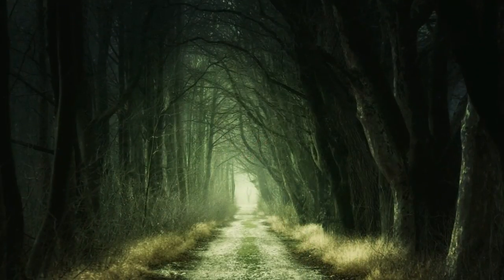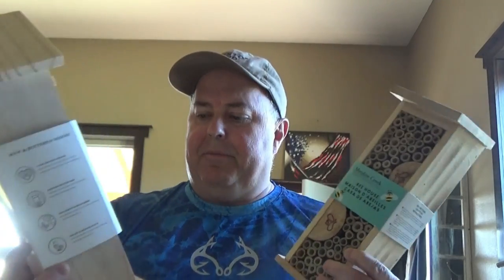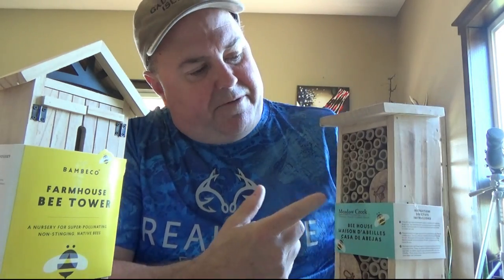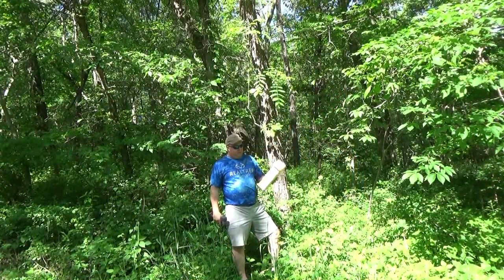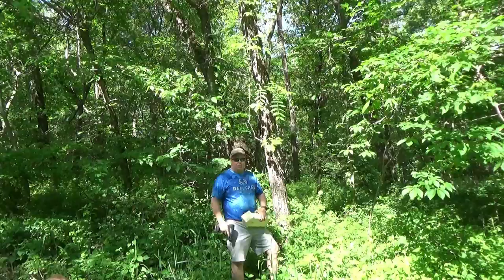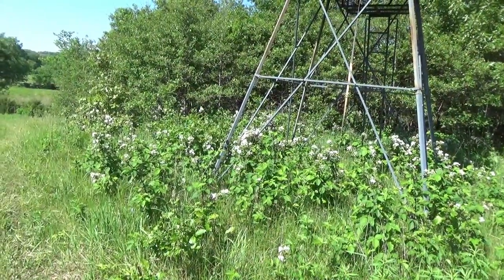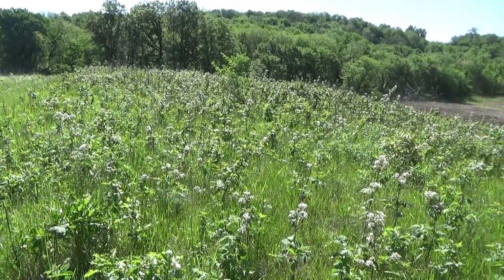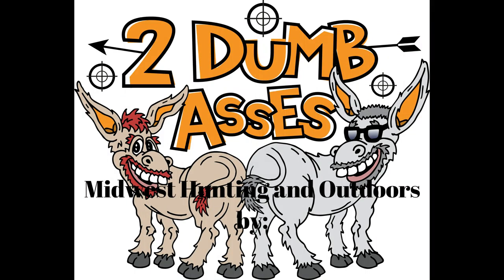VRBO for Insects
Tim get's on with his honey do list and gets after putting up the Bee hotels for the solitary bees.  Follow along with his efforts as he discovers the must do to ensuring these type of bees have a suitable residency.  See below for more information on Solitary Bees.  We hope you enjoy the episode.

Solitary Bees:
Solitary bees are not simply bees who have left the hive and are now alone. There are over 200 species of solitary bees and, as the name suggests, they live alone, although in truth they often nest close to one another. They do not produce honey, do not have a queen and do not live in hives.  Solitary bees (all the bees we sell) are gentle non-aggressive bees, without a hive to protect they are even gentler than the honey bee. Most of the bees don't even have stingers! Only 30% of solitary bees even have stingers (the females). In fact of all the bee species, over 90% are solitary bees. Female solitary bees prepare their own nest in the ground, in cracks or crevices in walls, or in wood. They gather nectar and pollen as food for their own offspring, and provide little or no further care after their eggs are laid.

Solitary bees come in many different sizes, colors and shapes. Common solitary bees are mason bees, plasterer bees, digger bees, sweat bees and carpenter bees. They vary in color from basic black to bright metallic green, blue or red. Some solitary bees superficially resemble wasps.

Although most live alone, some solitary bees build nests in groups or "aggregations." Solitary bees may nest close together because the site is particularly choice. Other species regularly nest near bees of the same kind, but each female builds its own nest. In a few species, several female bees use a single entrance hole in the ground, but each female builds her own chamber off a common tunnel.